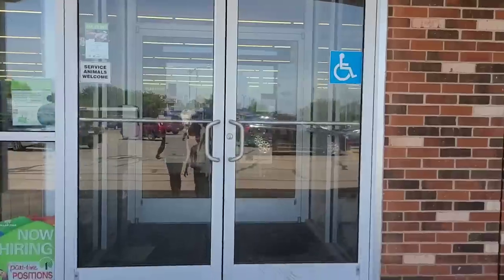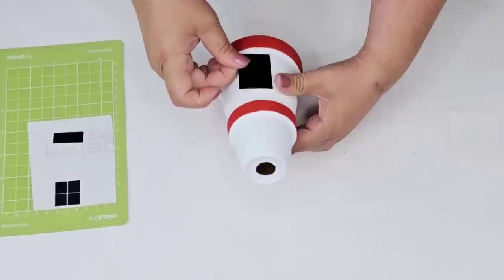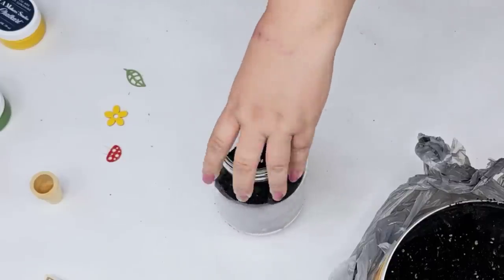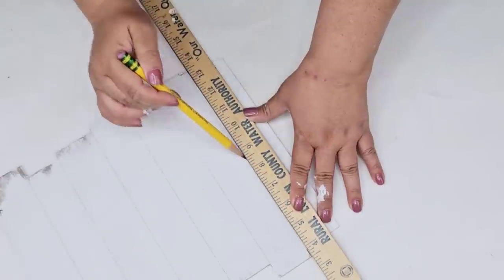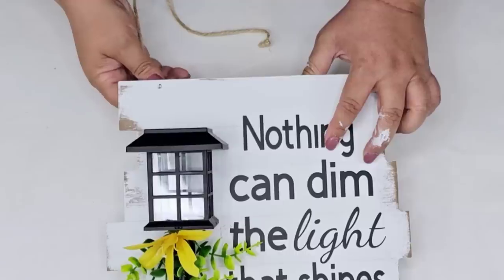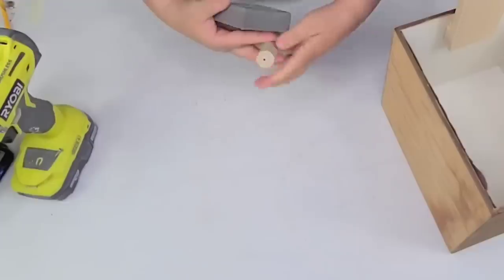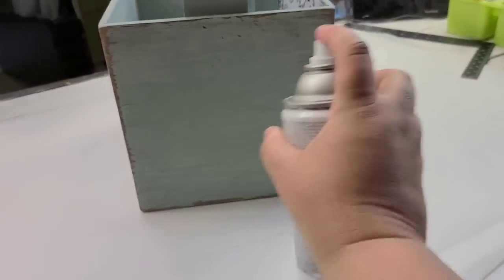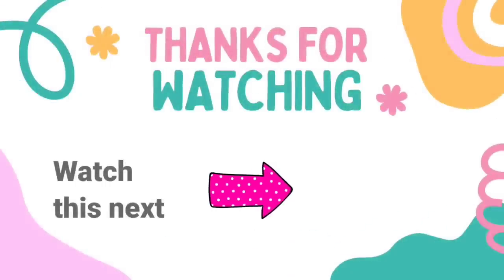GENIUS DIY Crafts Using Dollar Tree Solar Lights! Summer DIY Crafts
For more exciting inspiration watch this next 👉

In this video, I'll show you how to create stunning DIY crafts using items from Dollar Tree that are easy to make and budget-friendly. You'll see creative ideas that will inspire you to get crafty without breaking the bank. These Dollar Tree crafting ideas are perfect for any occasion, whether you're looking to spruce up your home or create handmade gifts for friends and family. Don't miss out on these amazing DIY ideas that are sure to impress!